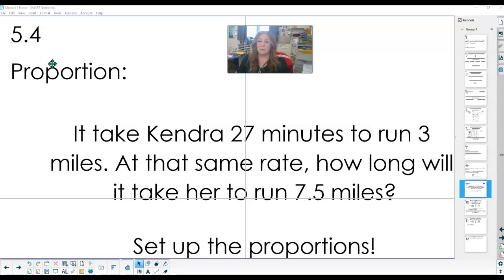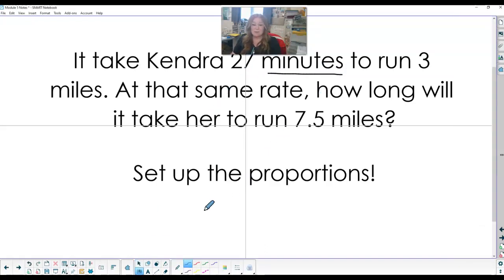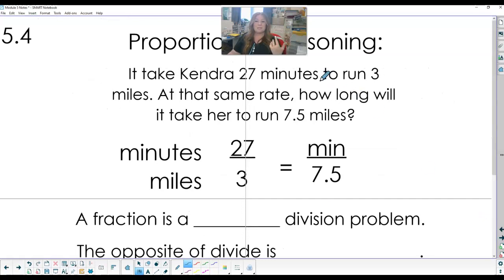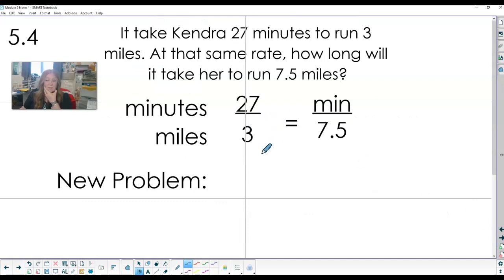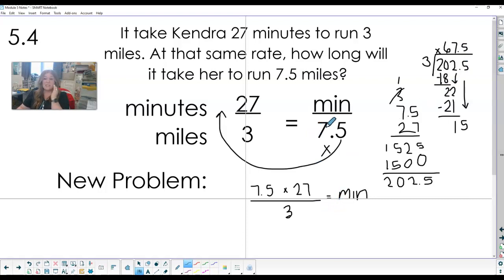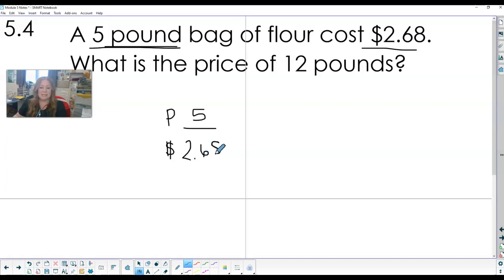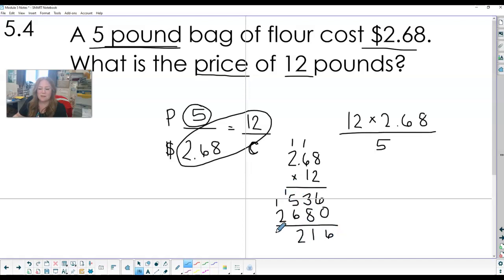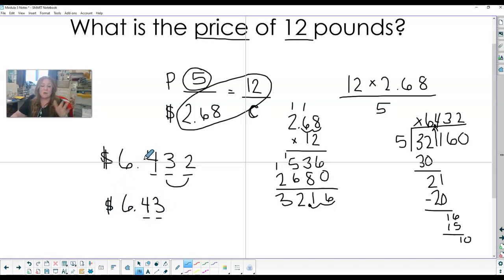Apply a Unit Rate Notes